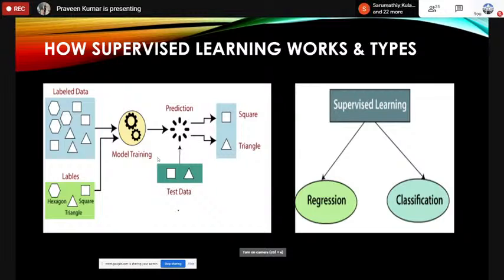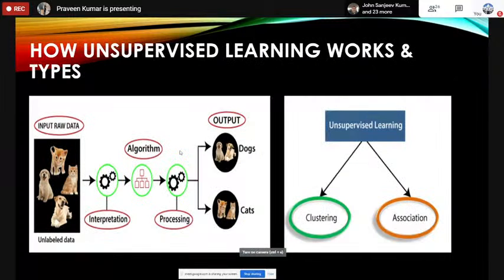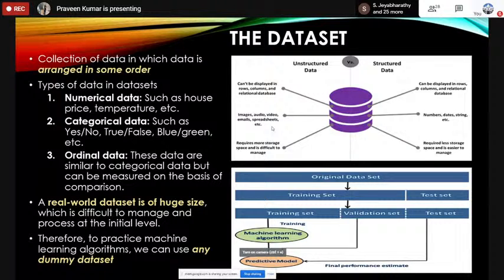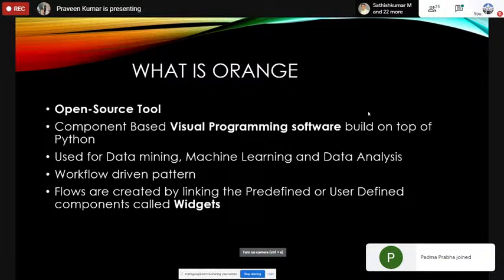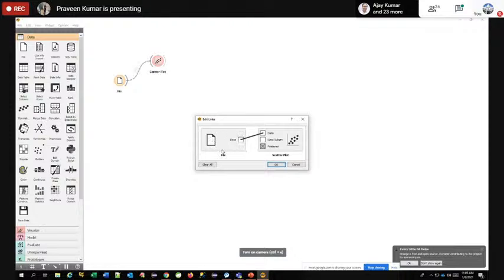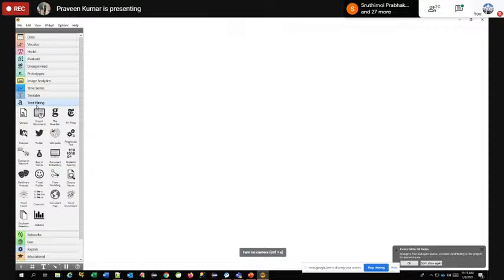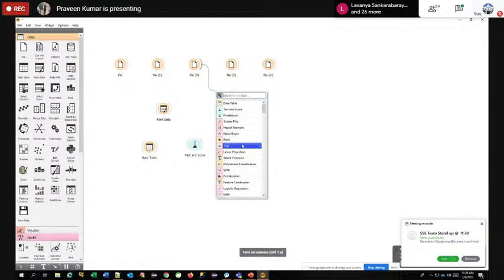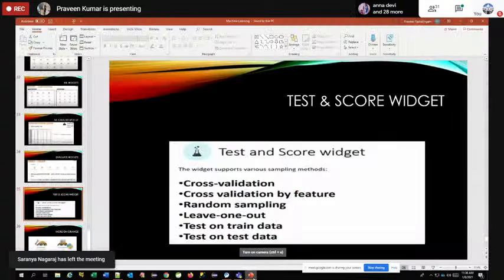Day5 FN RECENT TRENDS IN MACHINE LEARNING AND BIG DATA ANALYTICS USING PYTHON PROGRAMMING